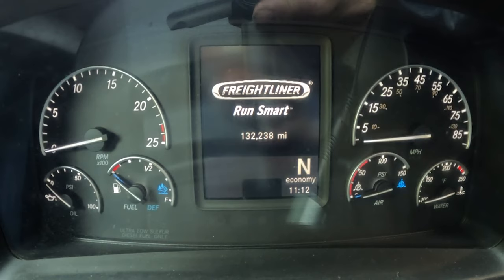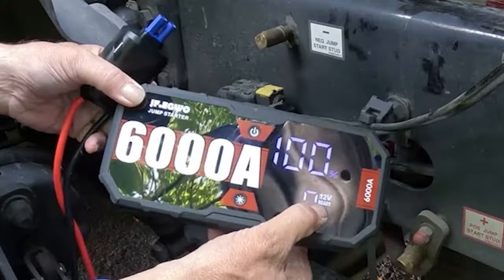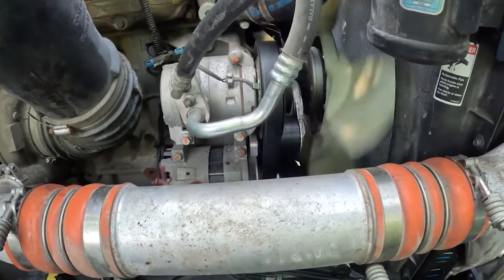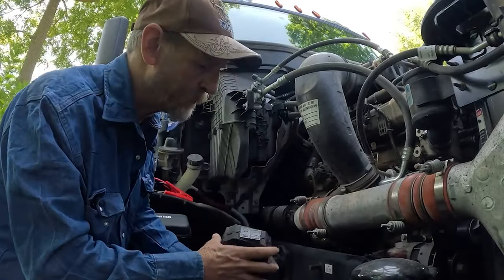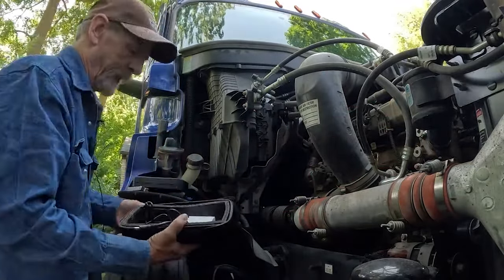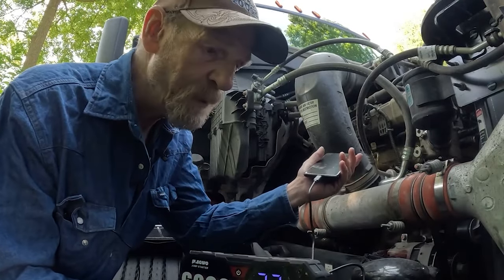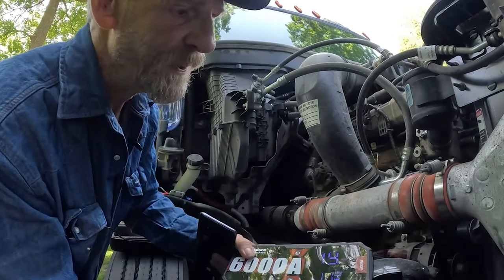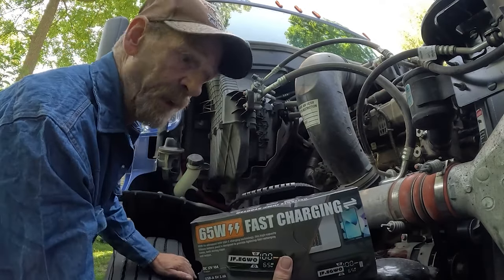BigRigSteve reviews the JF.EGWO 6000A Jump Starter 12V Potable Heavy Duty Car Jump Starter 65W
JFEGWO 6000A Jump Starter

✸【Most Powerful lithium Jump Starter】Designed for the largest, heavy duty and most challenging engine starts ever. With over 6000-amps of starting power, it can jump start 13.0L gasoline and 13.0L diesel engines. ,It jump starts almost every type of vehicle and equipment, including semi-trucks (up to class 8), motorhomes, coaches, buses, mining, agricultural, construction, and vocational equipment - 6, 8, 12, and 16 cylinder - and more.
✸【Advanced Safety Technology】 Safely connect to any 12-volt battery with our mistake-proof design featuring spark-proof technology and reverse polarity protection. Safe and easy to use battery jump starter pack without the worry of incorrect connections or sparks. It is IP65 waterproof and dustproof and 1.5m drop-proof. It can work at extreme low temperature of -40°F . You don't have to worry about not being able to use it in winter. The jump starter battery pack has 24 Months Stand-by Time.
✸【65W Chargeable】The 6000A jump starter is equipped with 65w USB-C charging technology that, combined with power delivery, gives you lightning-fast recharges. Go from 0% to jump starting in just 4-minutes of charge.You can also charge this jump starter battery pack through the type-c port using your own 65w fast charge wall charger.
✸【65W Charge Everything】 This car jumper is also a car power station that is equipped with a PD-65W two-ways charging Port(5V/3A 9V/3A 12V/3A,20V/3.25A), USB-C output ports(5V/3A 9V/2A 12V/1.5A), USB output(5V/2.4A) and including one DC Port(15V 10A) .With PD-65W Power Delivery, You can enjoy 6X faster charge for any devices. The power bank provides 65-watts of power - both in and out - to effortlessly power your favorite USB-C devices, like phones, tablets, laptops, wearables, and more.
✸【Multi-Function】This portable lithium car battery jump starter pack has a 3.7-inch informative LED screen clearly to show product status , so you can know when to start the car intuitively. This car battery booster a 600 lumen LED light with 3 modes(SOS, SPOTLIGHT, STROBE). The car battery charger jump starter has a "Force Booster" Function.